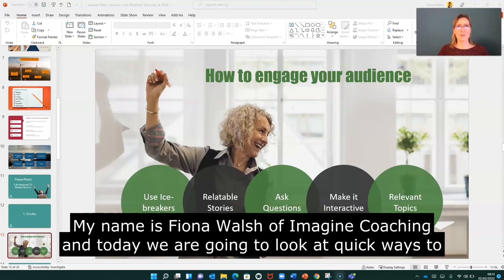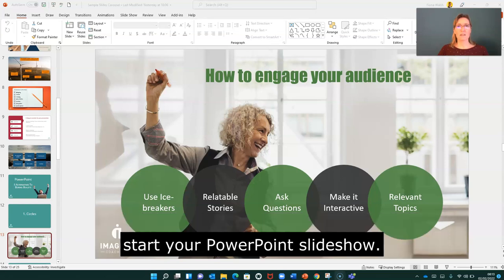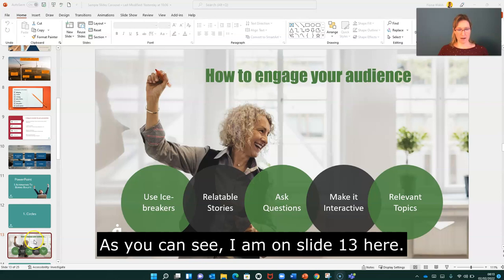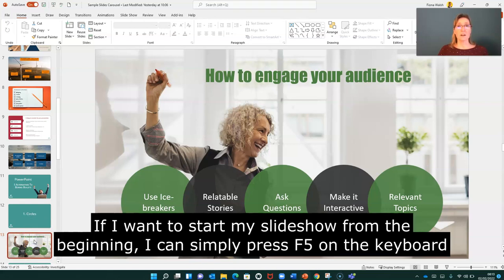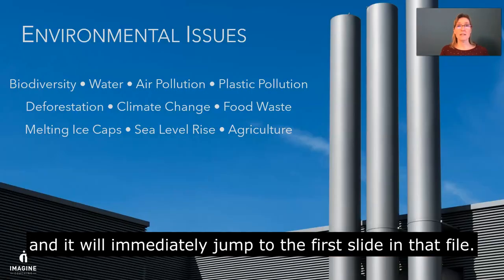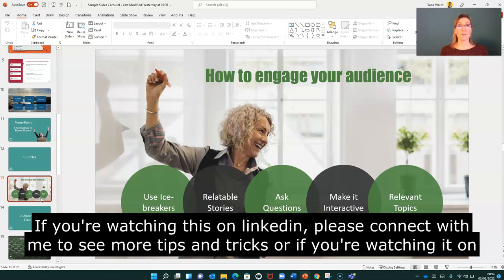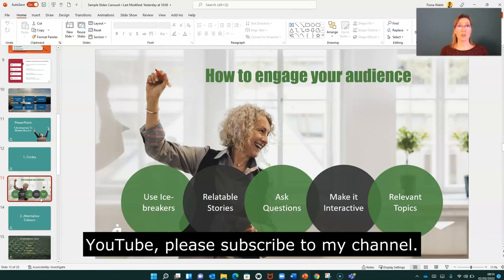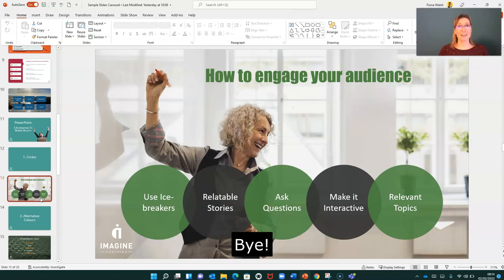PowerPoint Presenting Made Easy: Start your Slideshow with F5 and Shift + F5 Shortcuts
There are a few different ways to start a PowerPoint presentation but my favorite has to be using F5 and Shift F5! I have found it to be the most effective way to start a PowerPoint presentation regardless of the slide you were previously on.